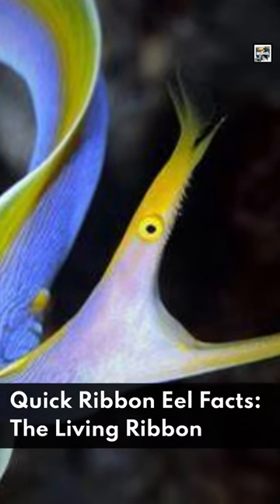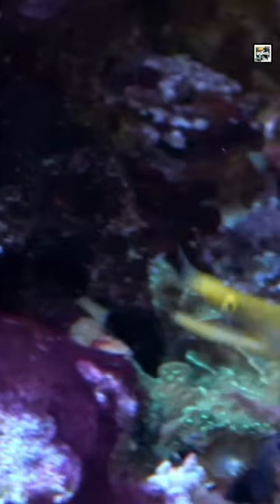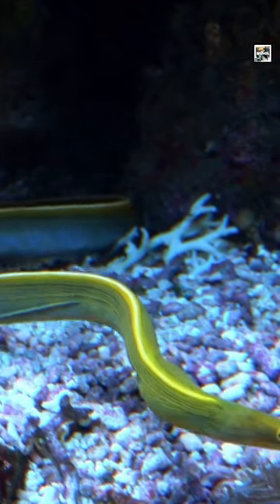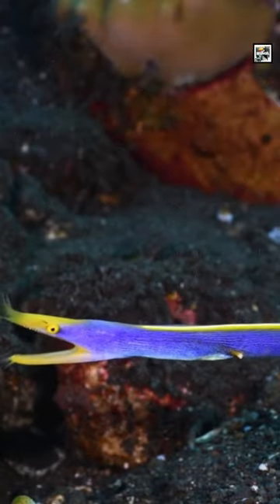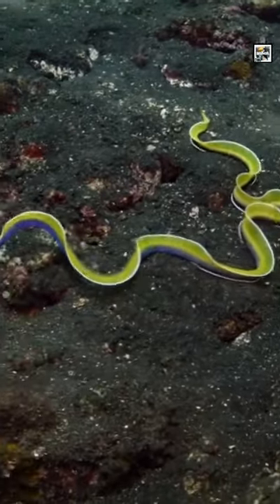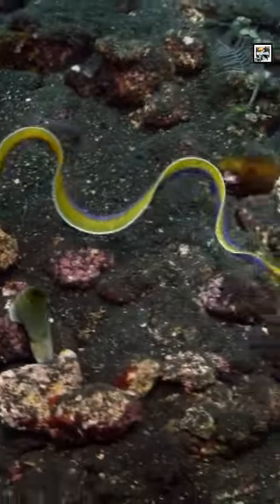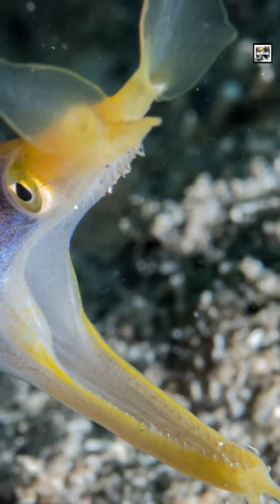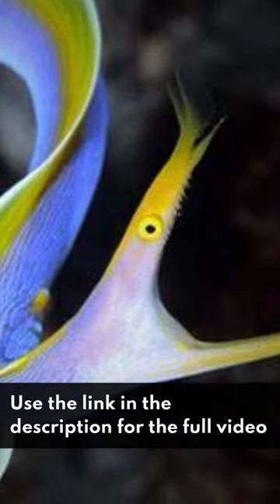Quick Ribbon Eel Facts - The Living Ribbon - Animal a Day R Week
Welcome to Animal a Day's R Week. Every day this week will have an animal that starts with the letter R. Today we learn about the beautiful ribbon that was granted life, the Ribbon Eel.